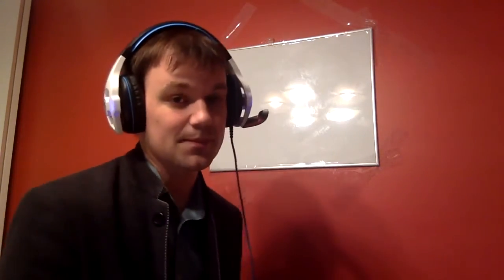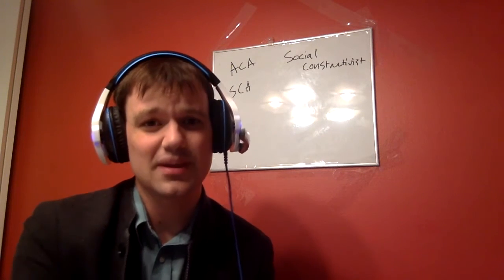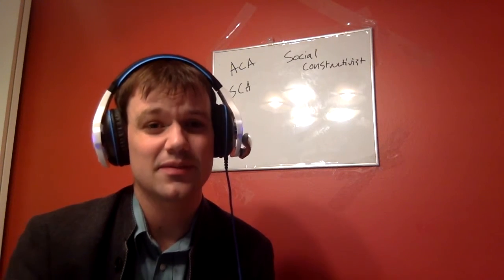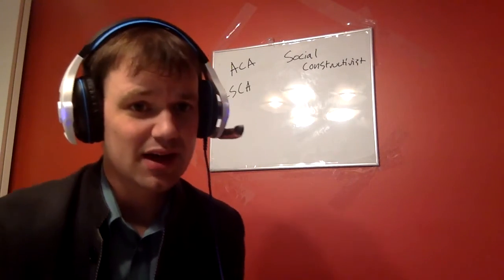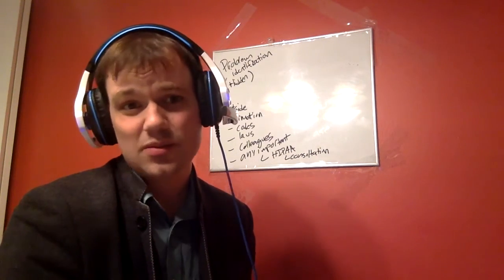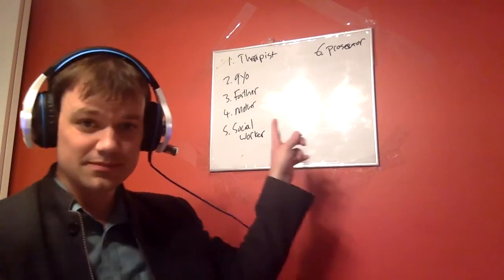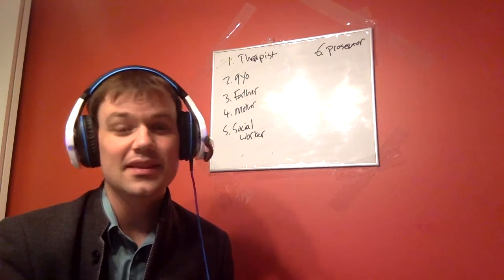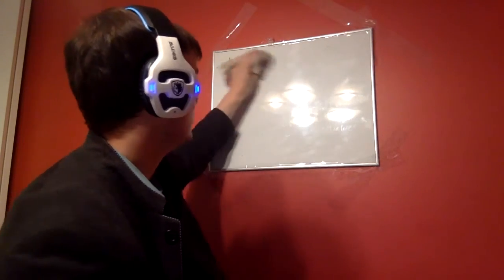Applying Ethical Decision Making Models: A Case of Potential Child Abuse Reporting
A mini-lecture by doctoral student Richard Powell, , J.D., M.A.